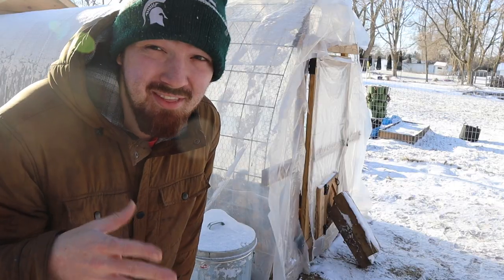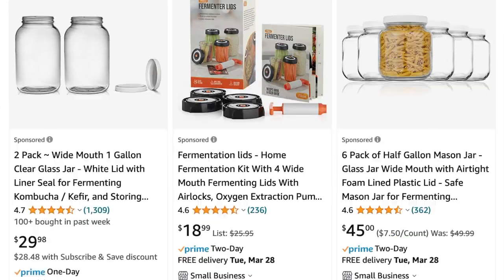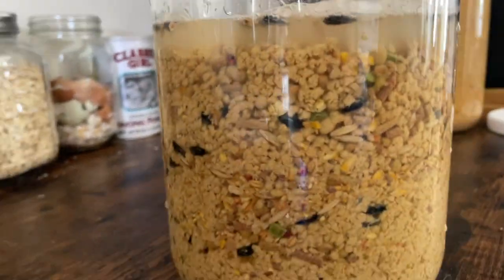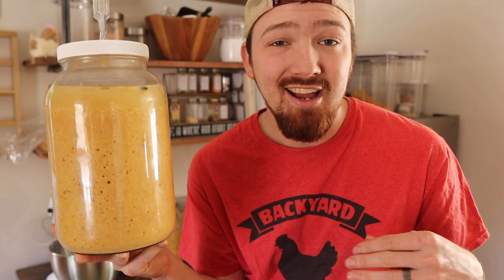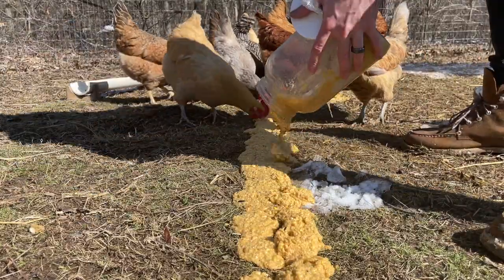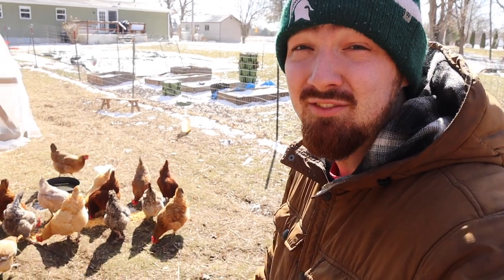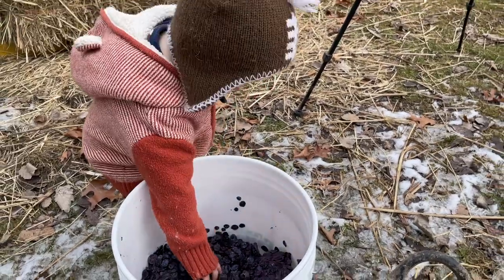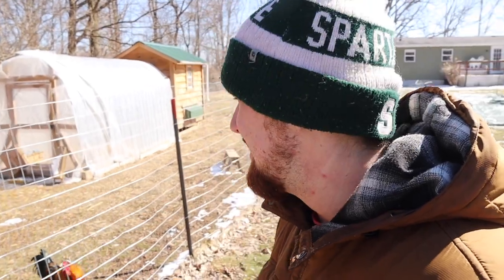Start Doubling Your Chicken Feed Today!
Fermenting chicken feed is a great way to save money on chicken feed and is great for your chickens. In this video we give you the best way to ferment your chicken feed and it never fails!

Gallon fermenting jars found below: